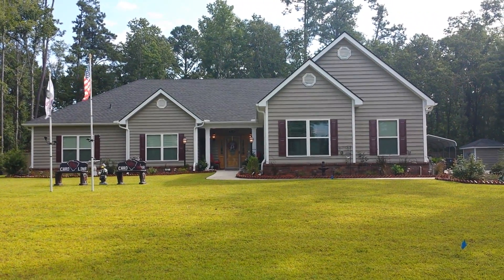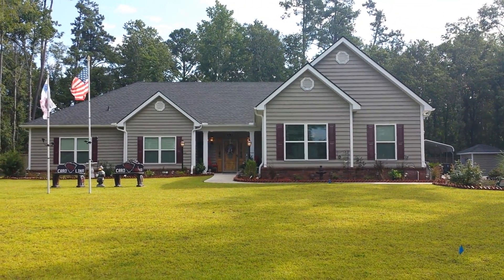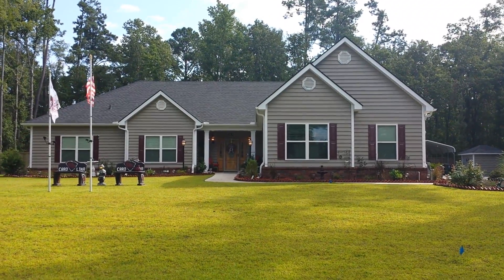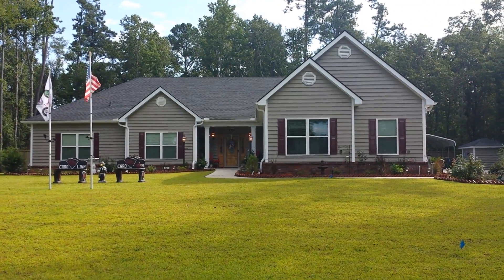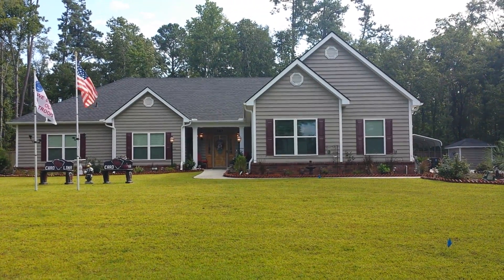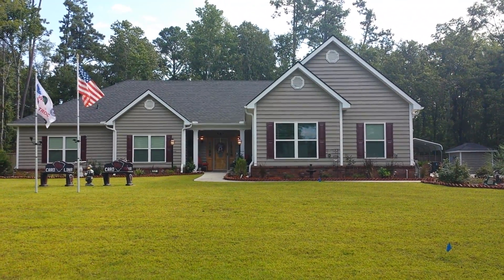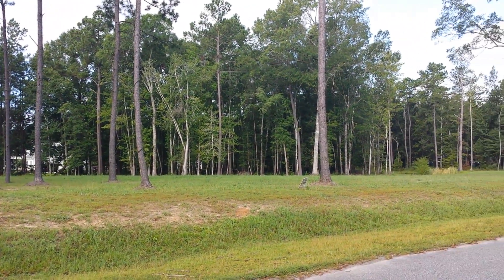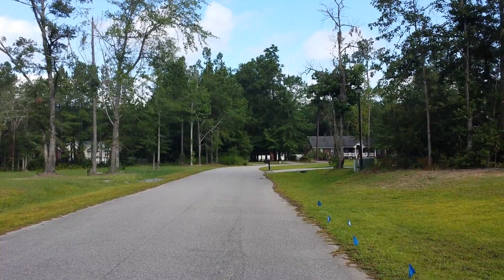428 Cypress Point Front view